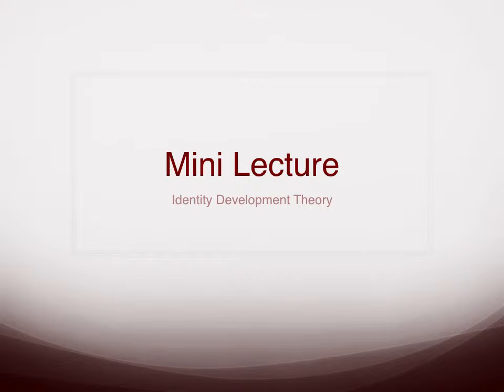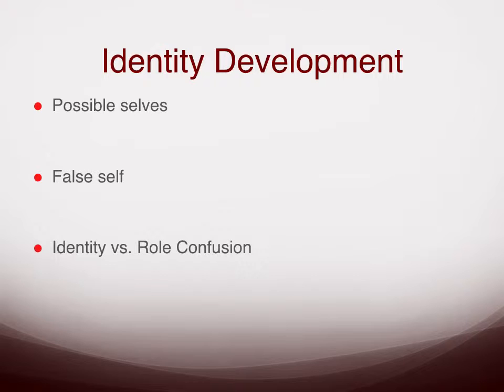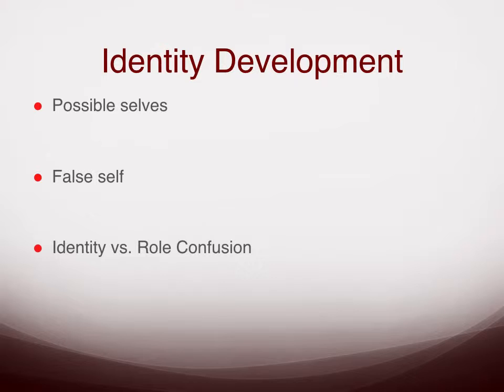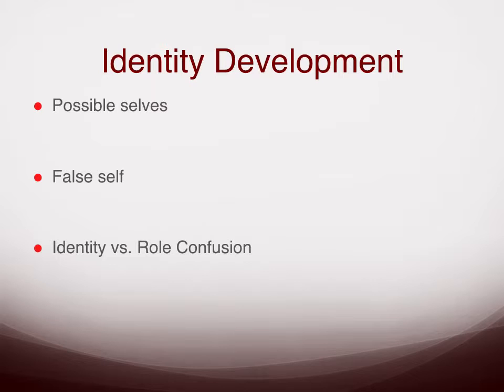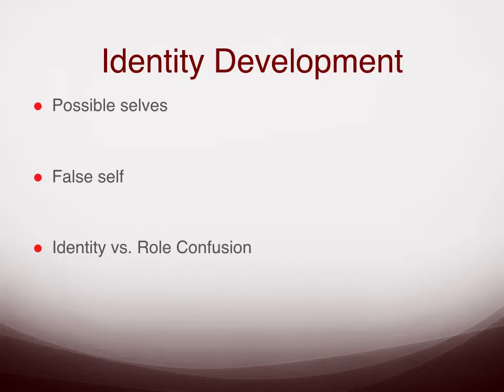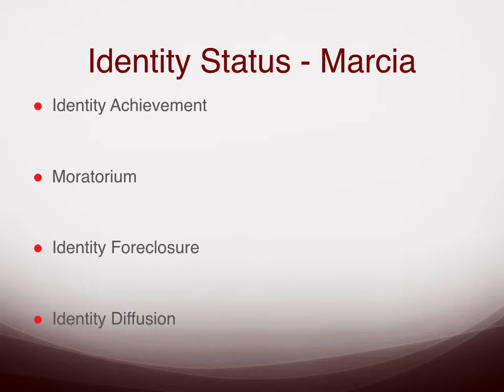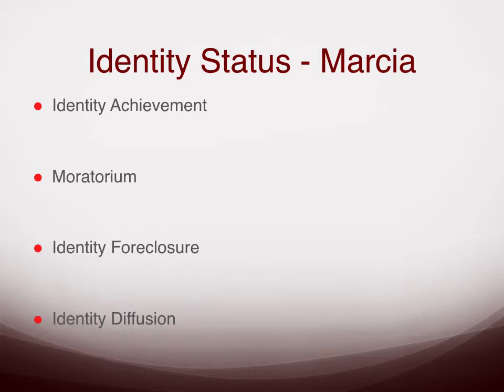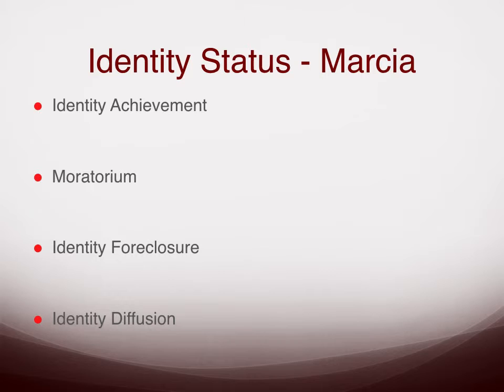Mini Lecture Identity Development Theory